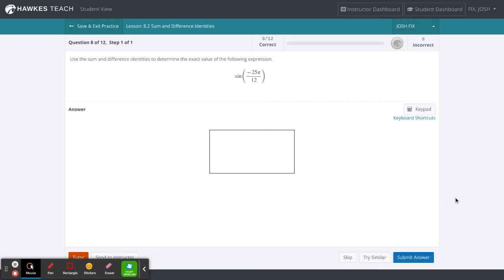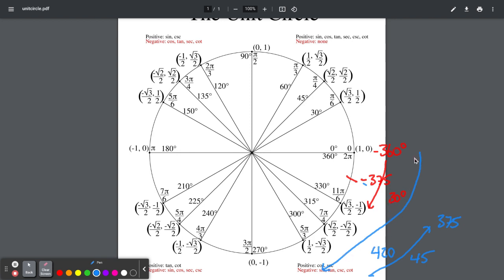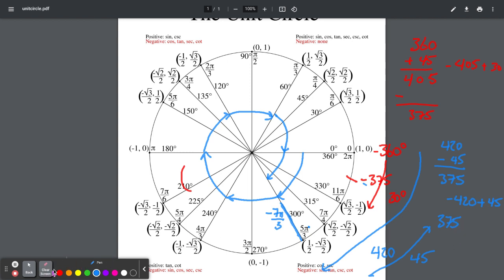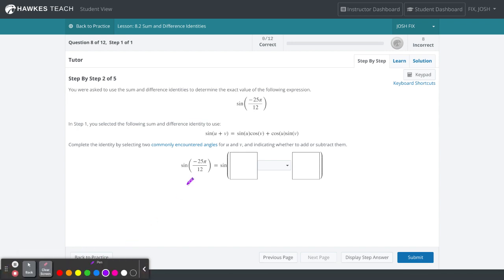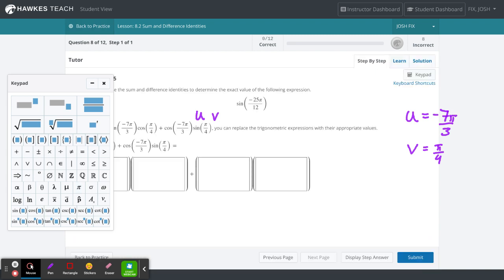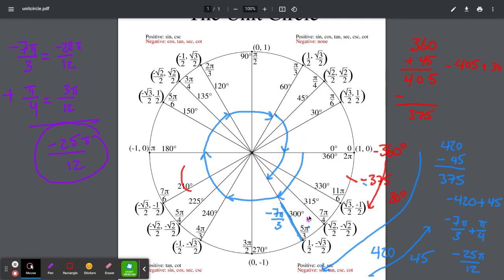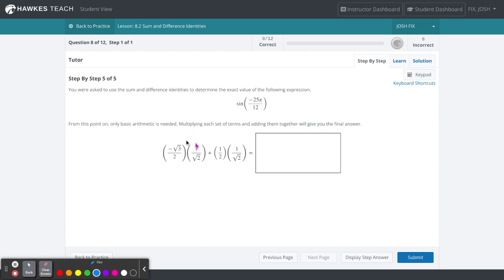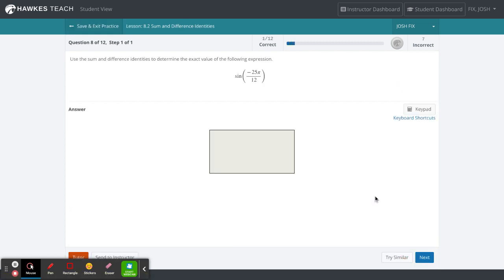Section 8.2 Sum & Difference Identities